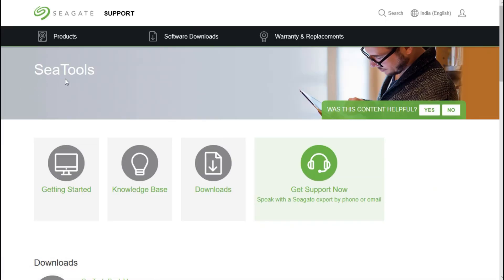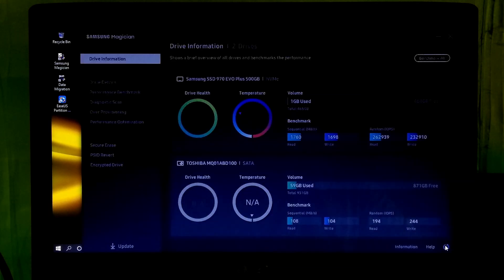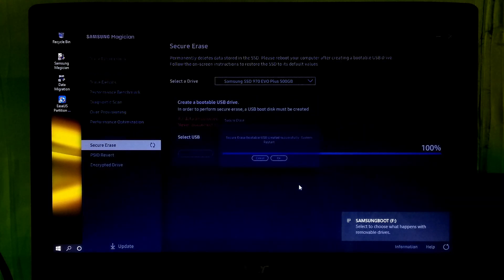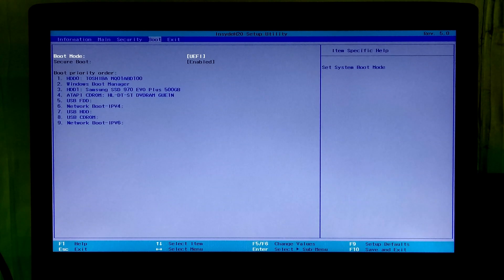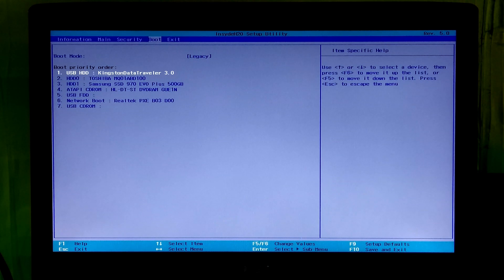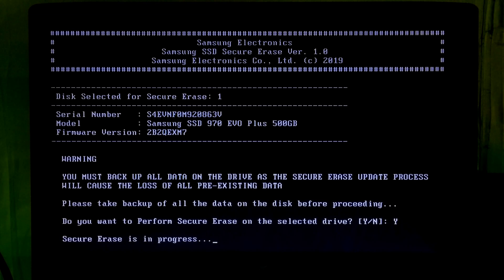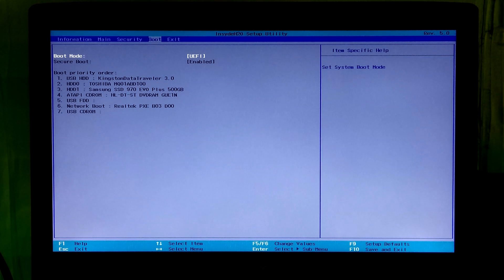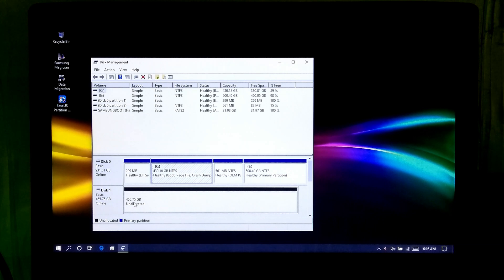How to Securely Erase an SSD, Samsung EVO PRO Plus NVMe M 2 SSD Secure Erase Windows 10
Hi guys, in this tutorial I’m going to show you how to securely erase an SSD drive. In order to securely erase your SSD, please note, this secure erase method will delete any OS data, user data and any contents that are currently available on your SSD, and also this methods will remove the partitions and in feature you won’t be able to recover your created partitions and your personal data.
And one more important thing please note very carefully, don’t use any HDD wipe program to wipe your SSD, because it is most common reason behind SSD failure. It’s better to use manufacturer provided secure erase program which is specifically made for their SSD drives. Such as, Seagate SeaTools for Seagate’s SSD drive, Western Digital SSD Dashboard for WD’s SSD drive, and Samsung Magician which is specifically made for Samsung SSD Drive.
And also, you can use AOMEI Partition Assistant’s SSD secure erase utility, if you are using windows 7 operating system.
However, it is highly recommended that erase your SSD by using your SSD Drive’s manufacturer offered software.

⚫Seagate SeaTools for Seagate SSD

⚫Western Digital SSD Dashboard for WD SSD

⚫Samsung Magician for Samsung SSD

⚫Best disk Management program - AOMEI Partition Assistant